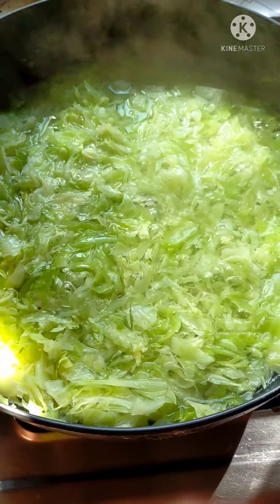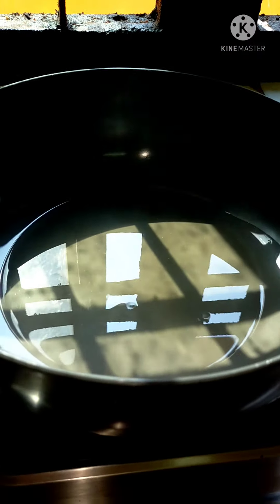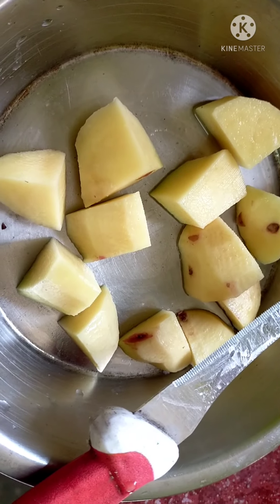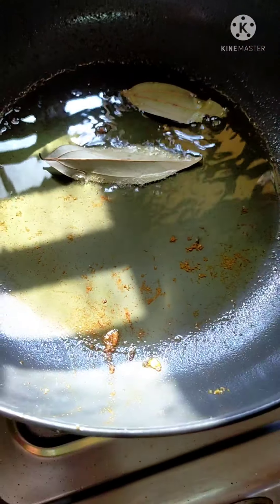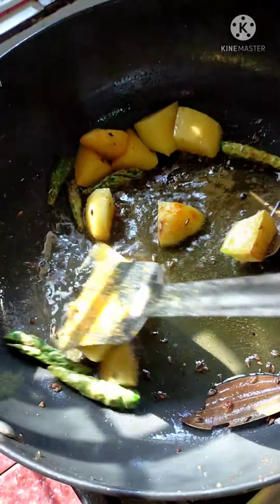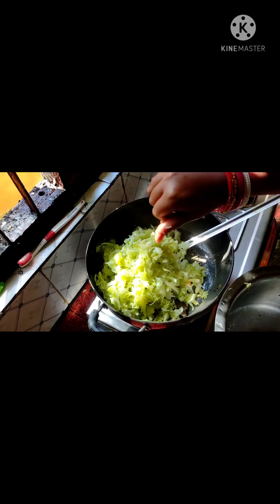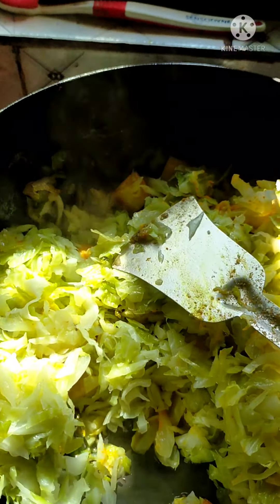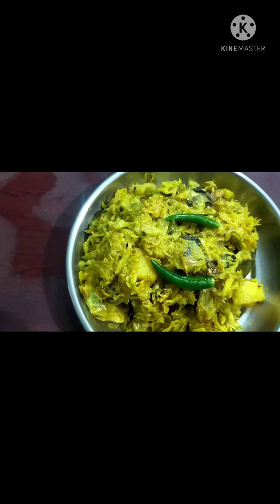Cabbage with fish head || simple recipe from taste hub || easy to cook